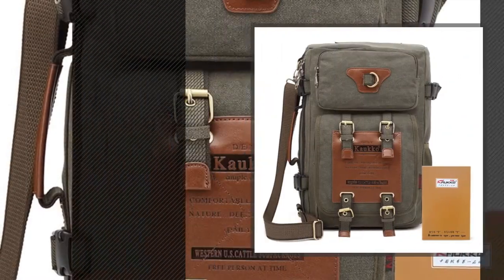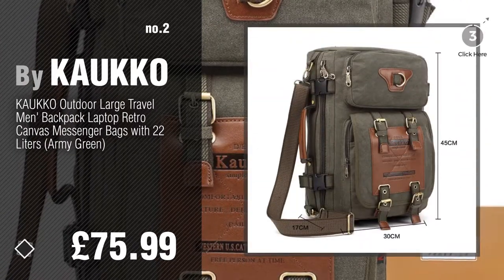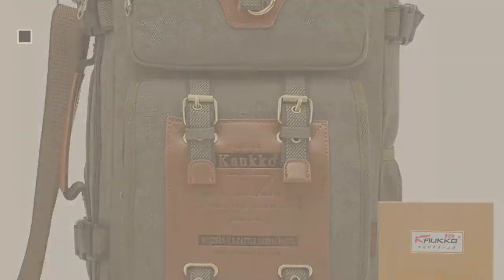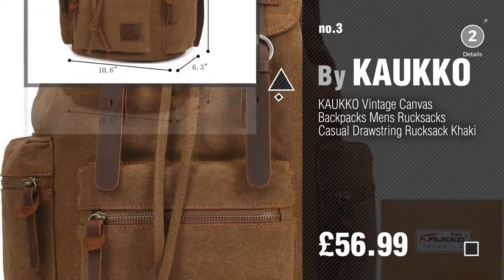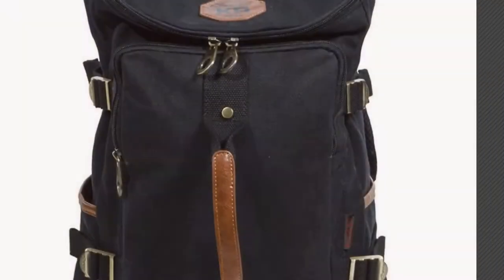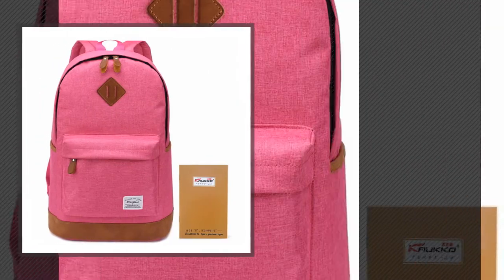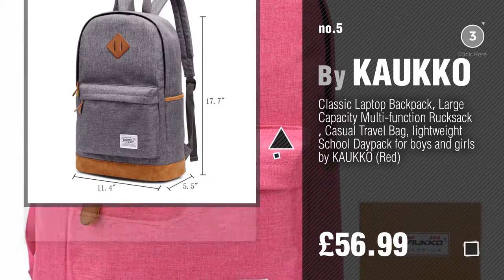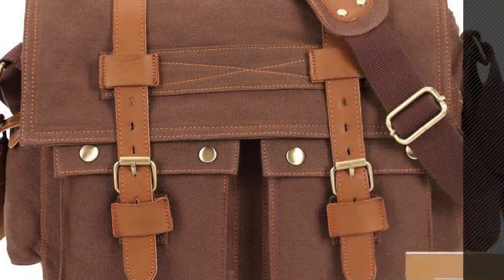Kaukko Backpack Great Collection, Just For You! // UK Best Sellers 2017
New! 2019 Black Friday / Cyber Monday Backpacks Deals and Updates.

Black Friday / Cyber Monday KAUKKO New Feature of 2 Side Pockets Outdoor Travel Hiking Backpack Laptop Schoolbag for by KAUKKO

Black Friday / Cyber Monday KAUKKO Outdoor Large Travel Men' Backpack Laptop Retro Canvas Messenger Bags with 22 by KAUKKO

Black Friday / Cyber Monday Kaukko Men Casual Canvas Hiking Daypack Vintage Bookbag Rucksack Backpack(Khaki) by KAUKKO

Black Friday / Cyber Monday KAUKKO Fashion Canvas Backpack Sports Handbag Travel Hiking Satchel Shoulder Bag with by KAUKKO

Black Friday / Cyber Monday Classic Laptop Backpack，Large Capacity Multi-function Rucksack，Casual Travel Bag, by KAUKKO

Black Friday / Cyber Monday KAUKKO Multi-Function Vintage Canvas Leisure Leather Messenger Bag Travel Hiking Bags, by KAUKKO

Black Friday / Cyber Monday Men's Outdoor Canvas Backpack Shoulder Laptop Leisure Retro by KAUKKO by KAUKKO